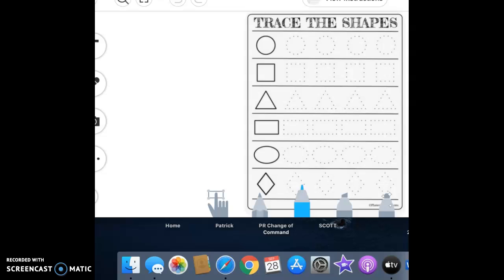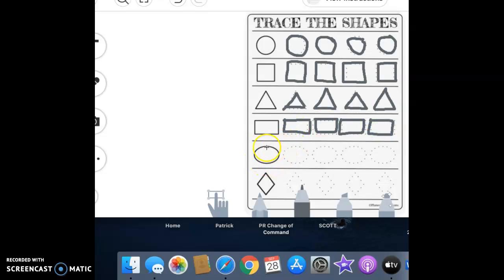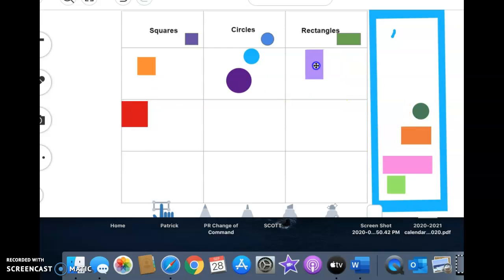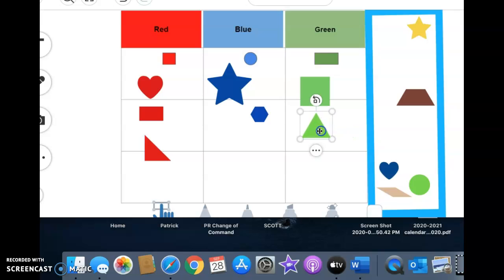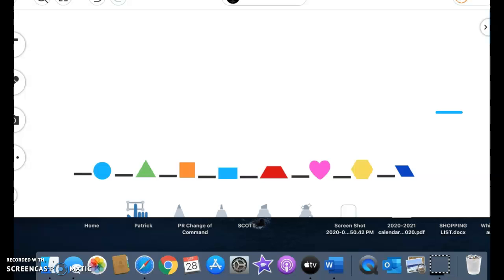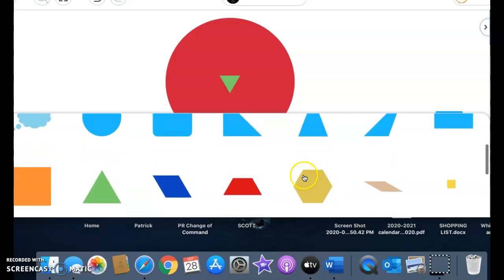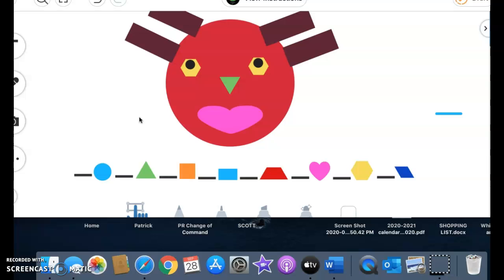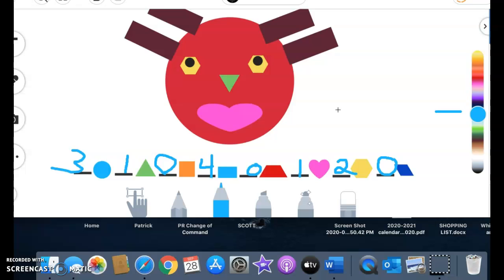Preschool Shape Activities Recording #5